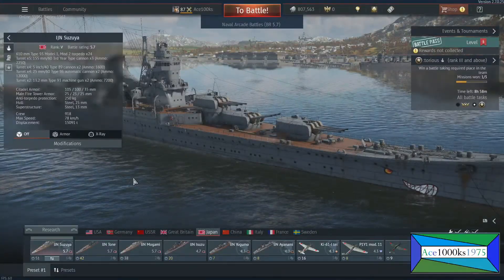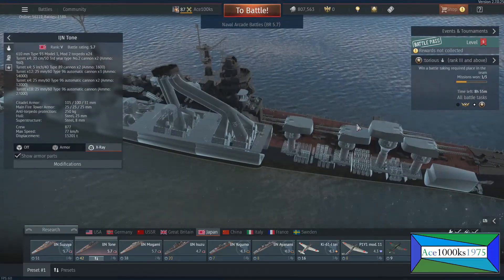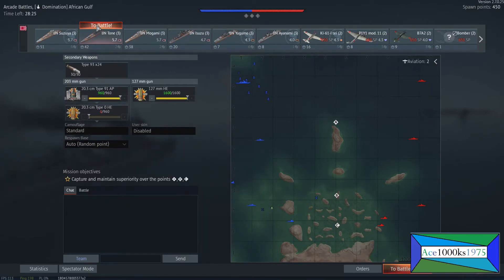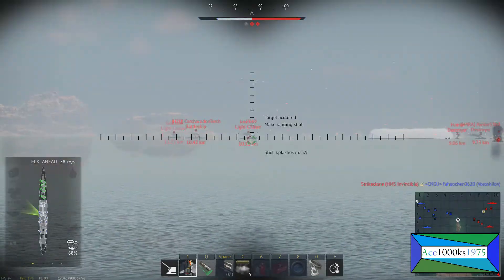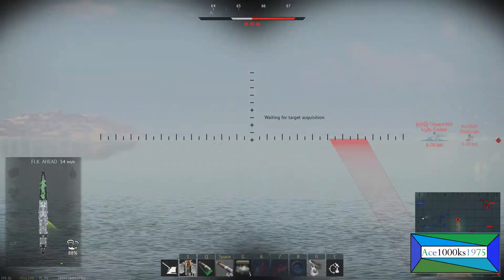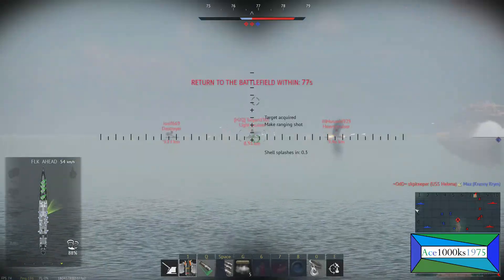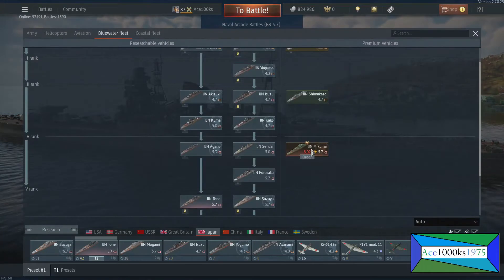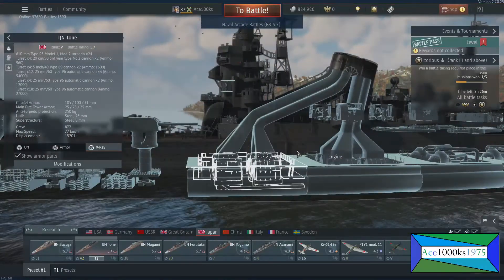War Thunder IJN Tone Heavy Cruiser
[Synopsis]

This is a review video about the IJN Tone heavy cruiser for War Thunder naval battles.
[Links]